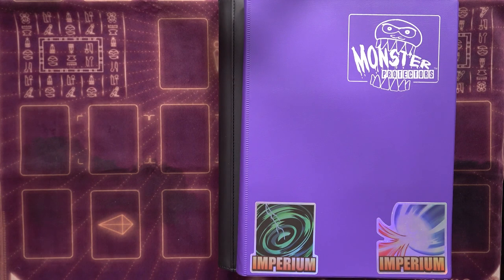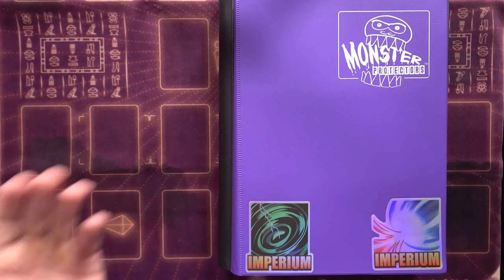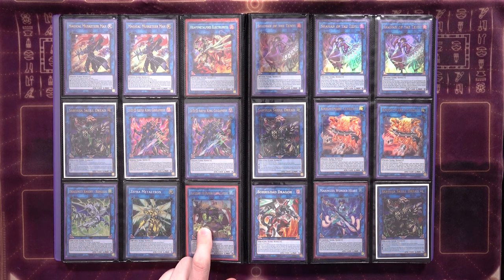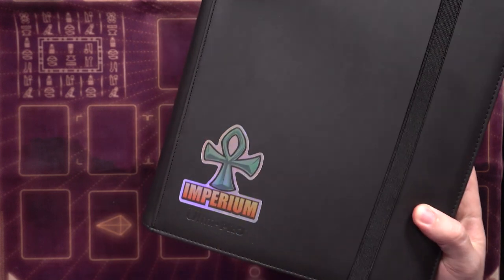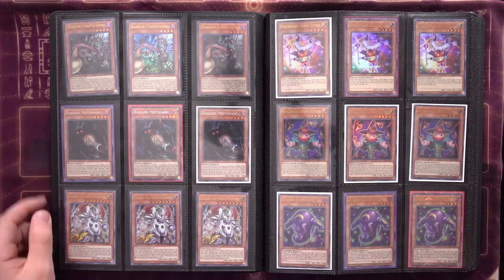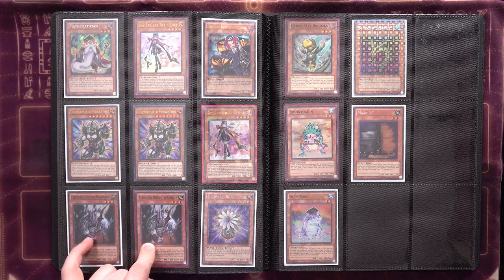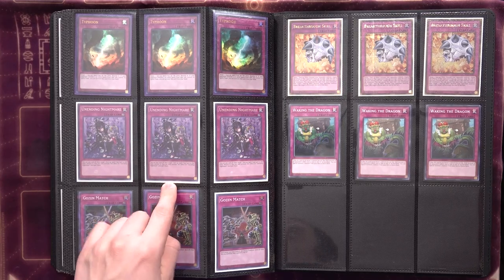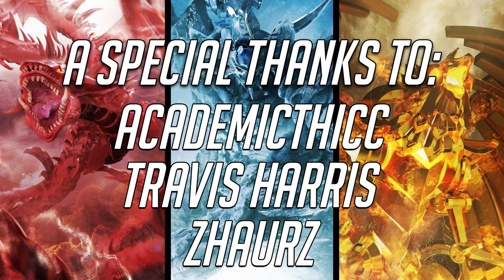Yu-Gi-Oh! My Binder/Collection Update (June 2020)